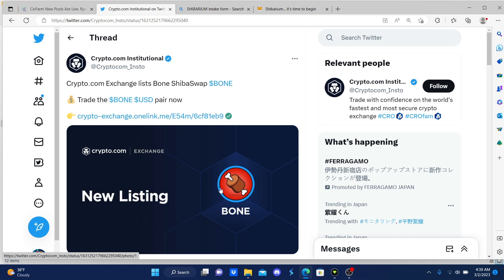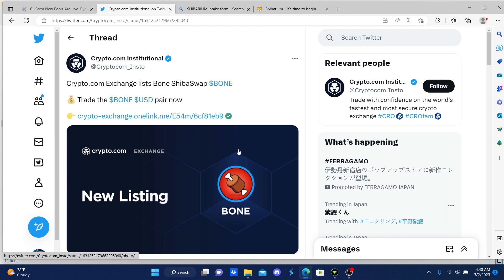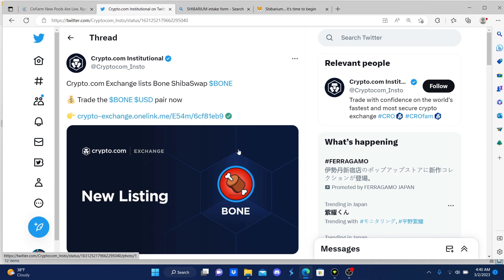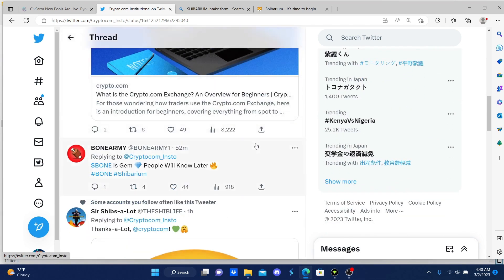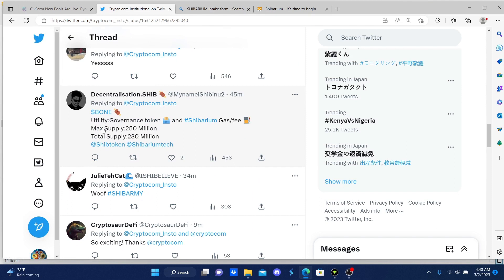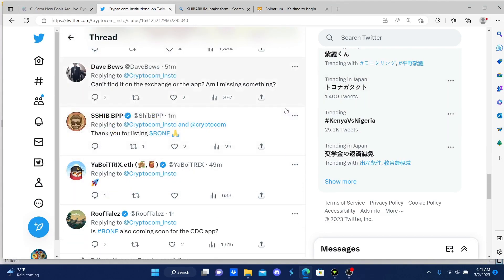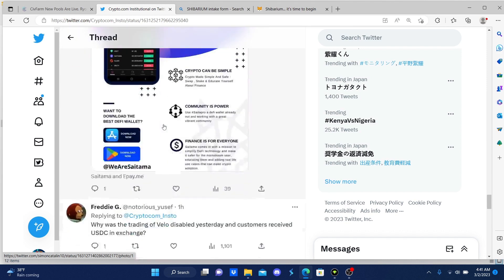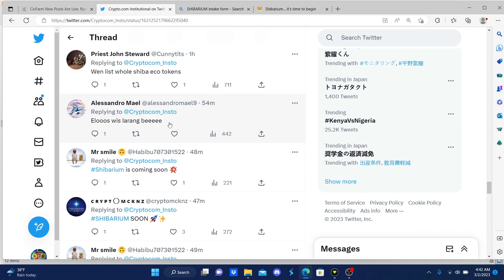🔥 BREAKING NEWS!!!! CRYPTO.COM LISTED BONE SHIBASWAP🍖!!! 🚀 🚀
Crypto.Com Finally listed BONE SHIBASWAP

Channel Handle: @cryptomoonmars

Crypto Moon & Mars